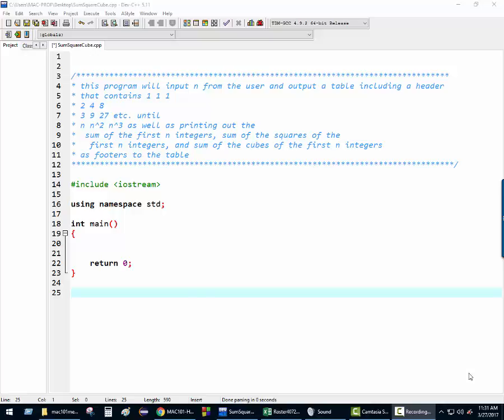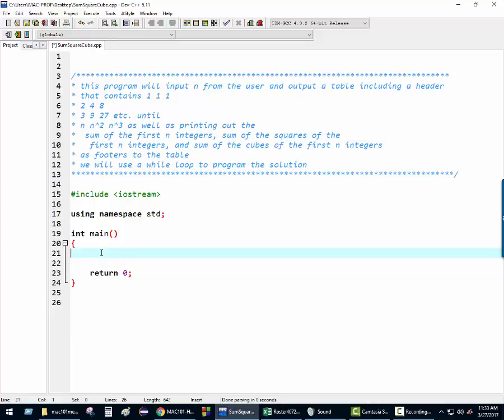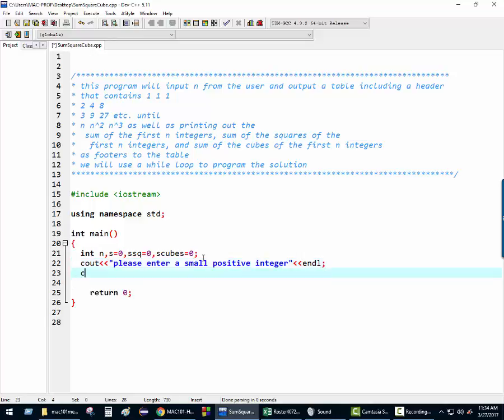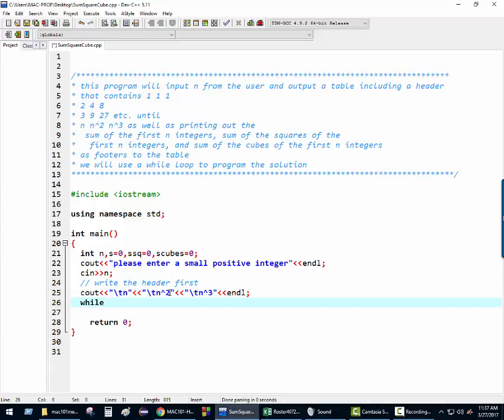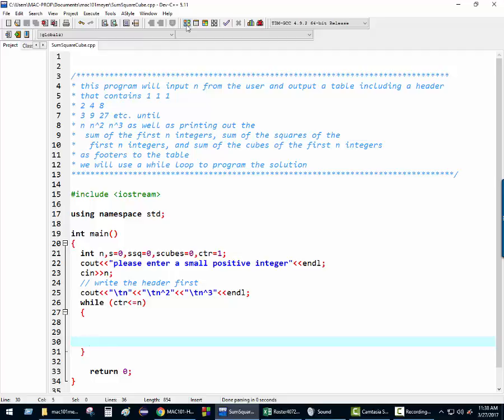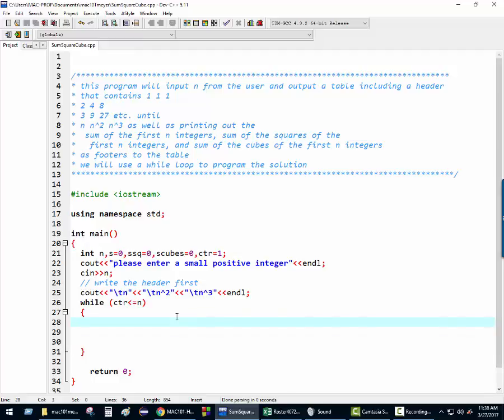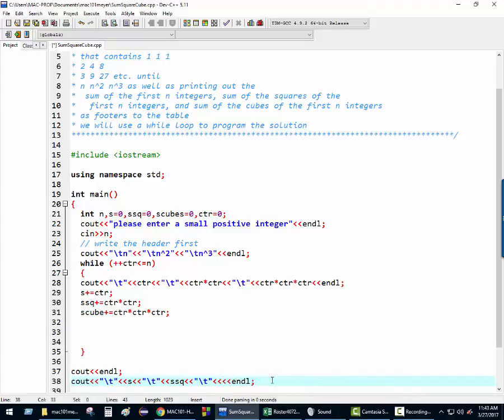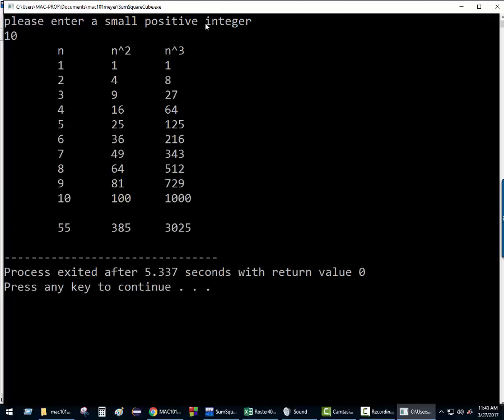table of integers, their squares and cubes using while loop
this program uses while loop to produce a table of integers, their squares and their cubes.